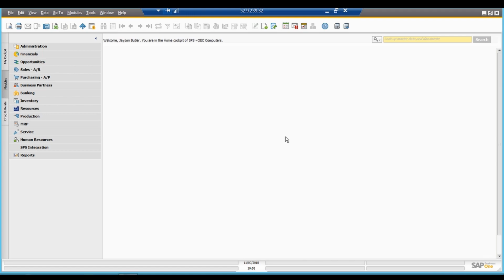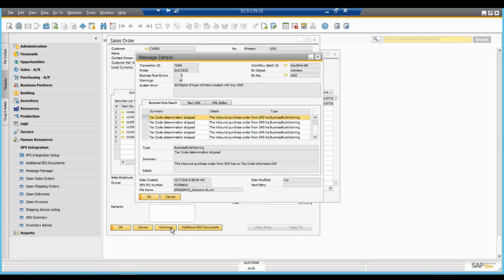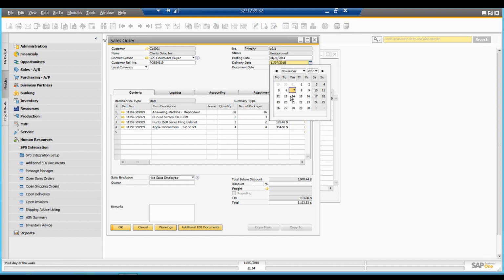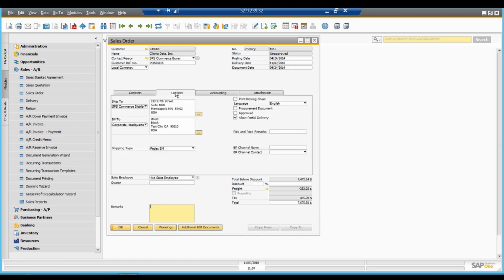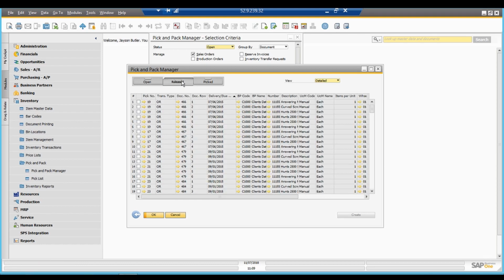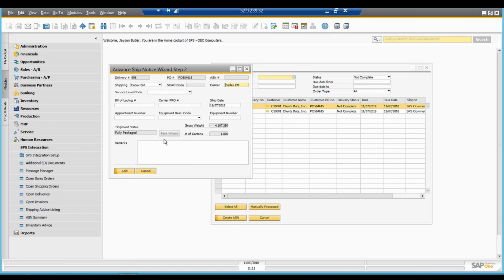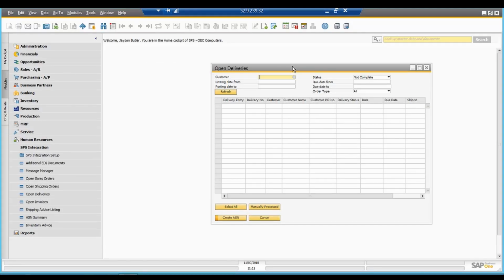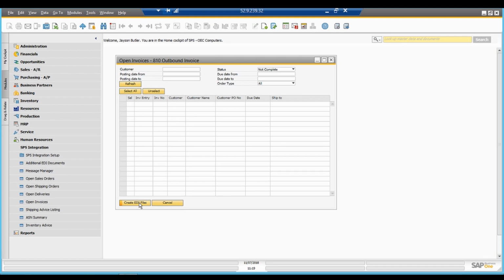SPS Commerce Cloud EDI for SAP Business One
Learn about key trends that are shaping the modern retail industry, how companies can leverage the SPS retail platform and network to develop a more agile supply chain, and see a demonstration of the Cloud EDI solution for SAP Business One.